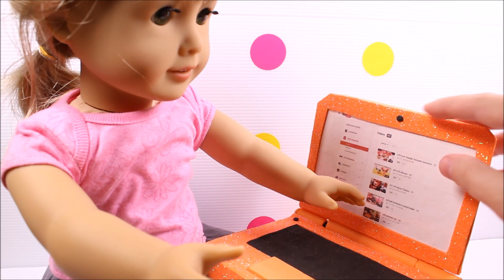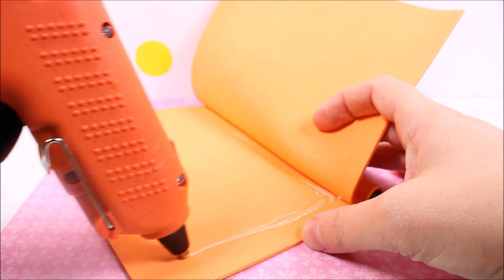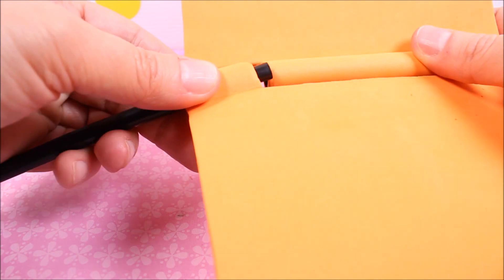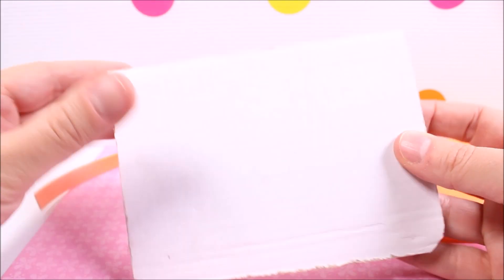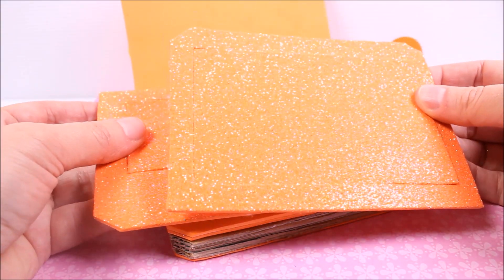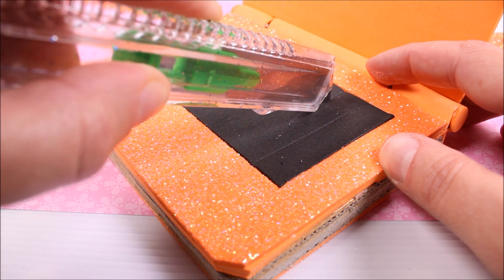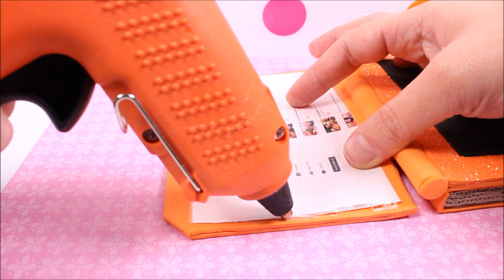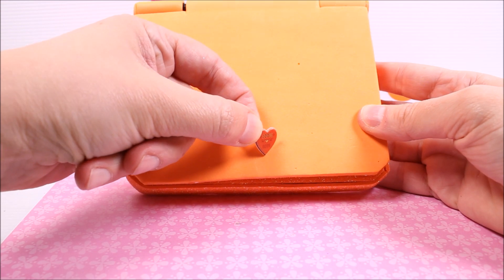DIY American Girl doll Laptop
In this DIY tutorial I made the laptop for the American Girl. This is my standard technique that I use for laptops and makeup. I chose to use foam alone, because the construction paper didn't glue so well, but I'm sure there variations and you can try using a different glue and using contact/construction paper. Also, don't make the bottom of the laptop too thick if you want a really nice design. You can try using acrylic paint as well.